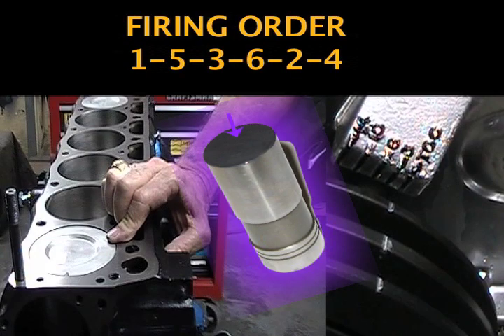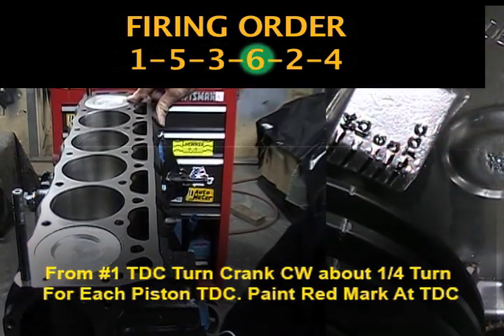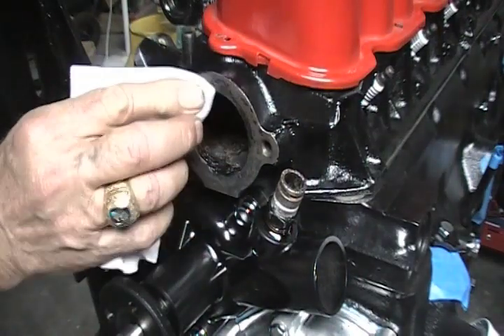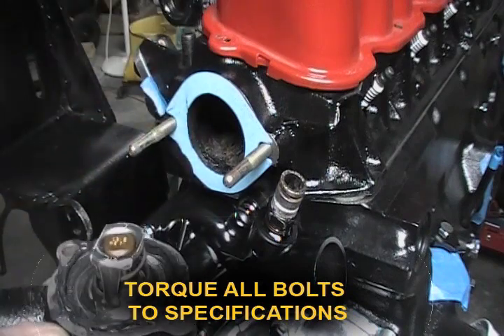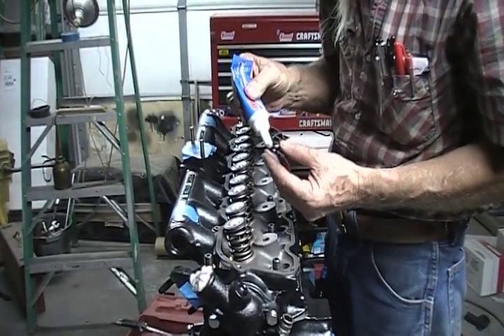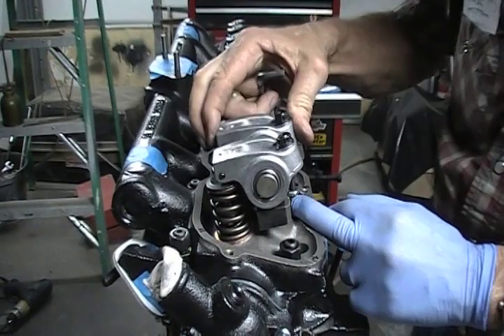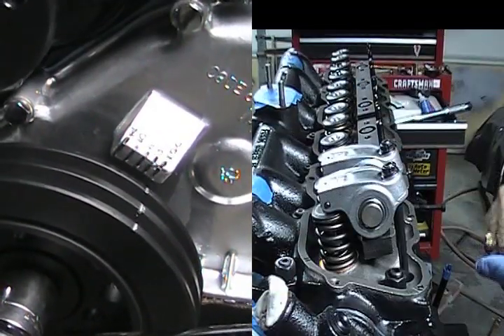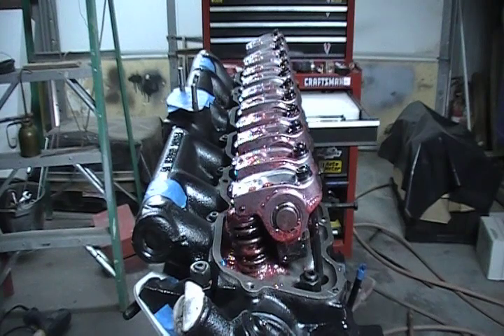Mustang 200 Rebuild Part VII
Establish correct push rod length. Install: Lifters, Head, Push Rods, Dual Roller Rocker Arms.